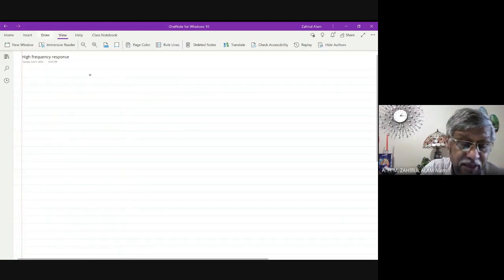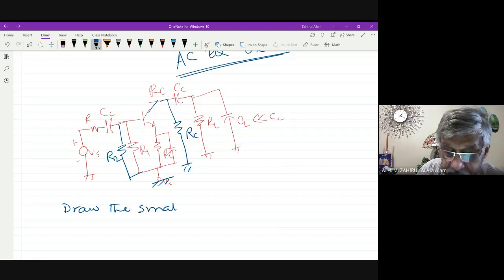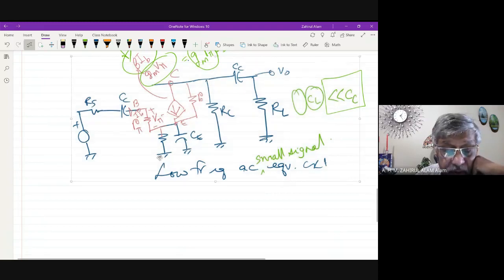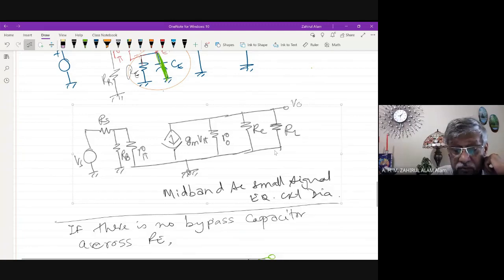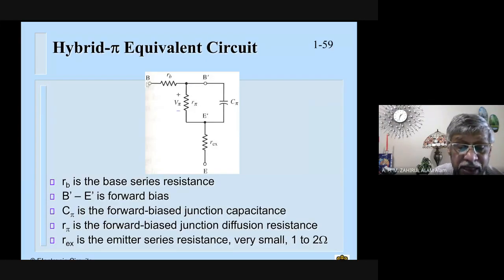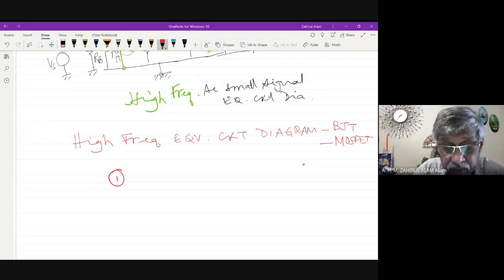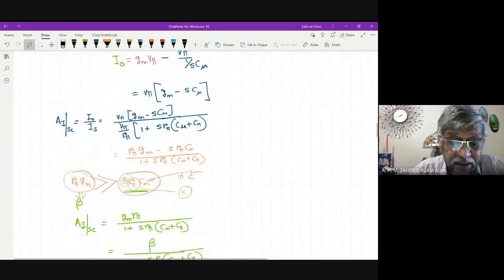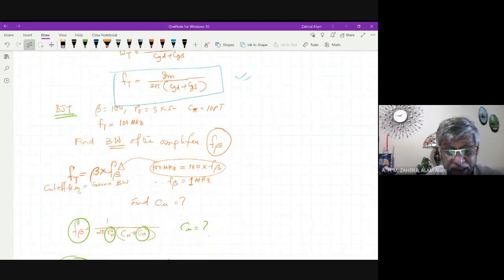Electronic Circuits - Equivalent circuits at different frequency band